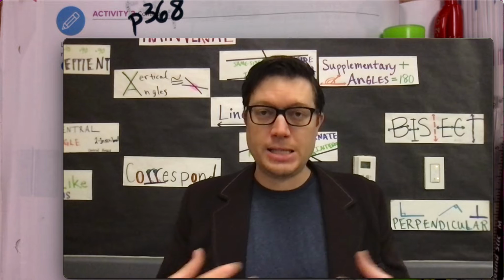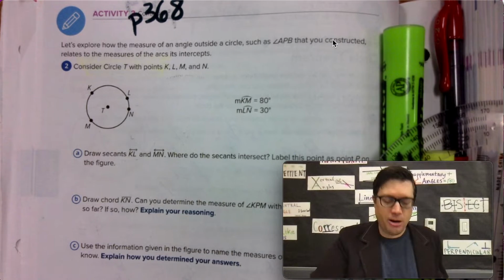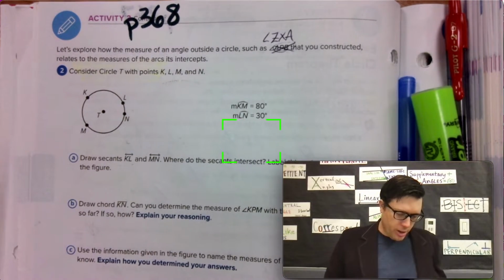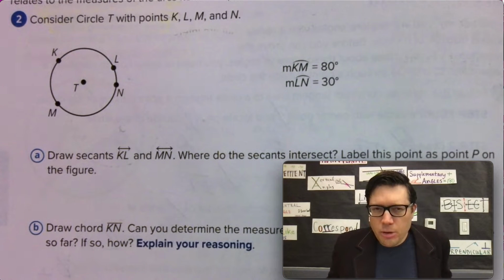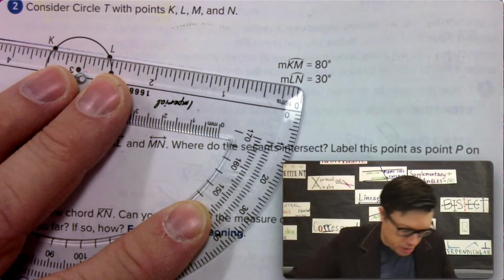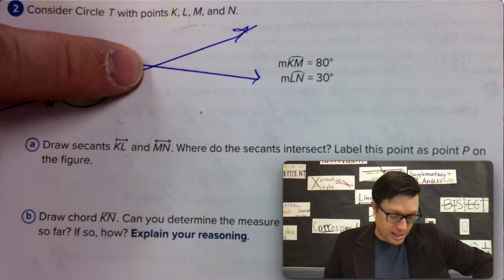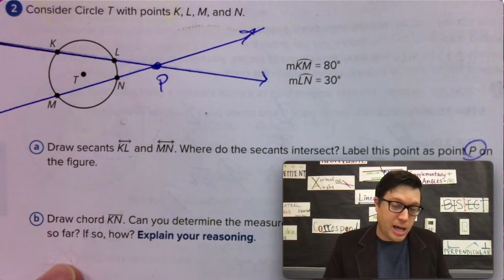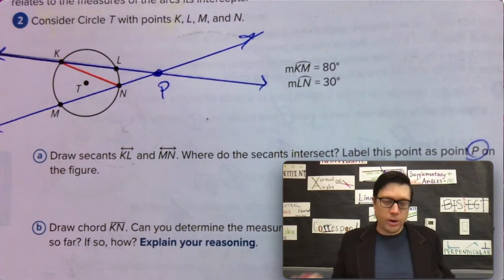pg 368 pt A Exterior Angles of a Circle Perpendicular Bisector Midpoint Tangent Line Geometry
Exterior Angles of a Circle Theorem

The exterior angles of circle is half of the difference of the two intercepted arcs.